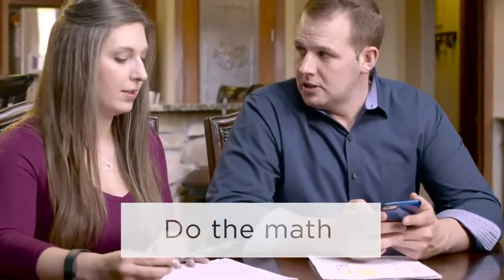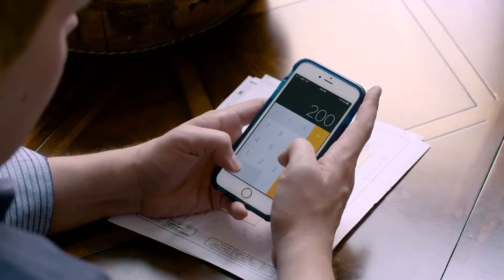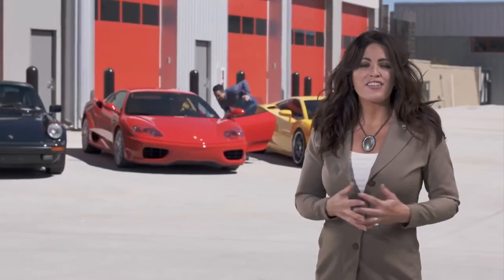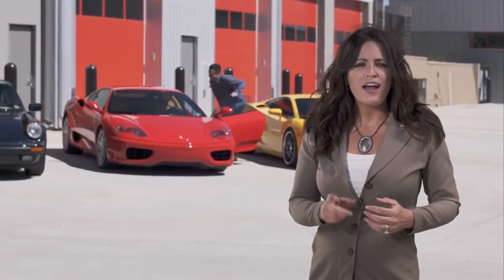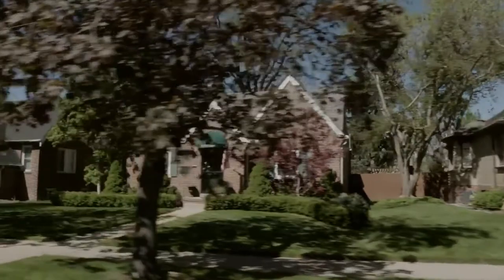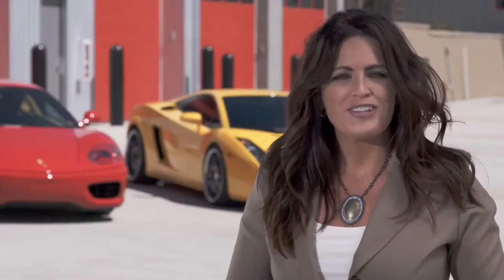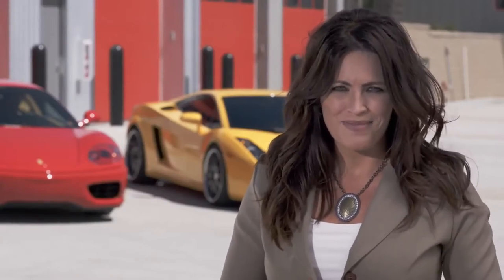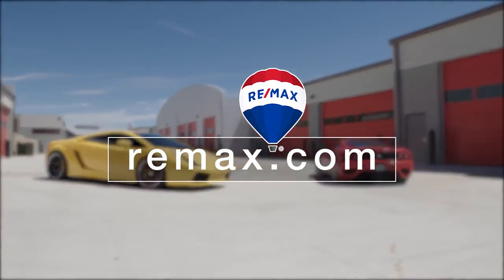Top Orlando Realtors Scott & Wes Garrison with ReMax | Own It! Deciding Between Multiple Offers